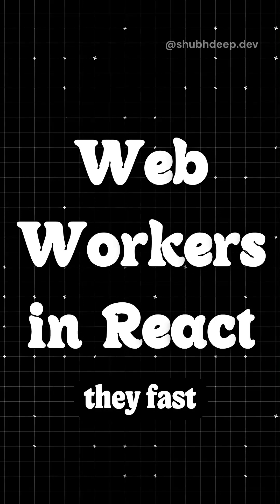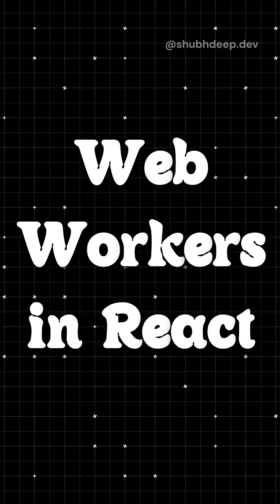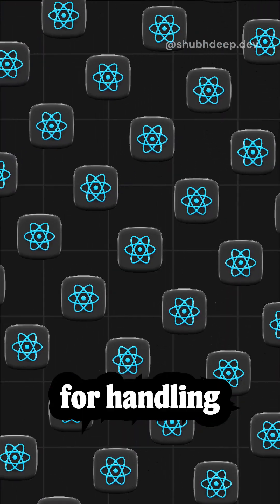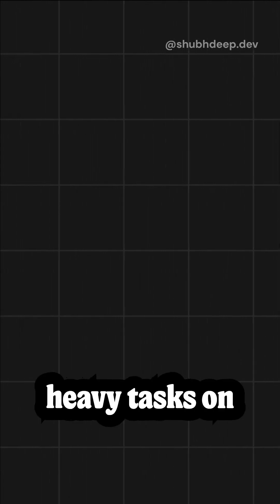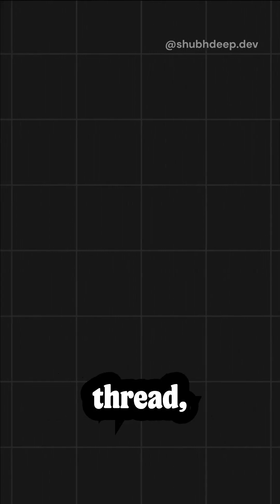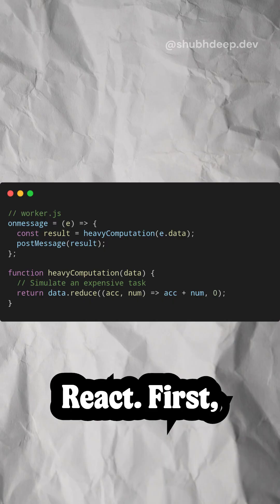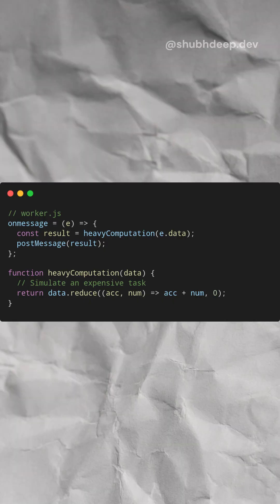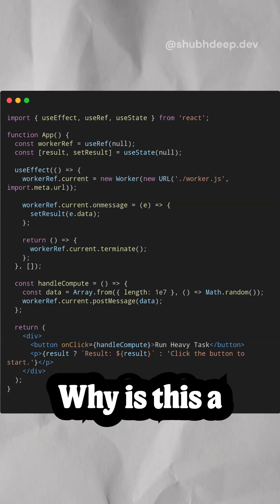Web Workers in React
Follow for more such dev tips! ‎@shubhdeepdev    🫳
[web development, frontend, React tips, JavaScript, coding tricks, developer inspo, web design, coding life, tech journey, Indian dev, full-stack ideas, UI/UX, TypeScript, HTML/CSS, coding community]